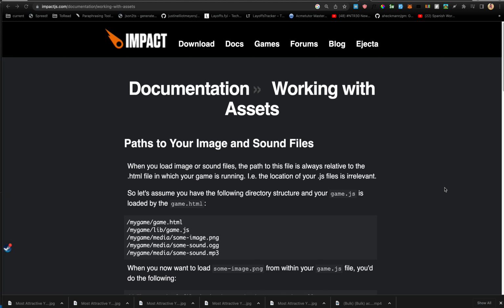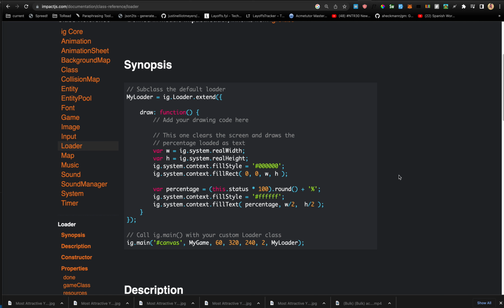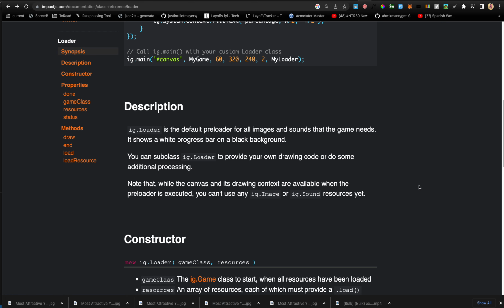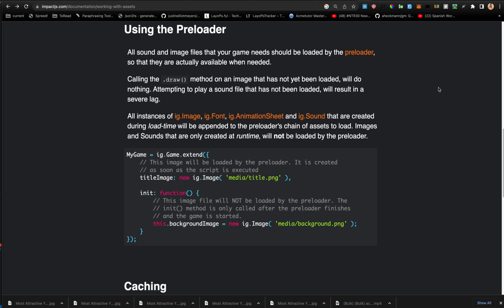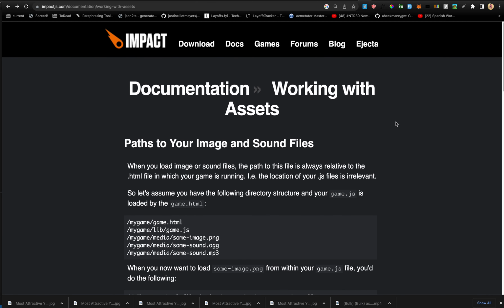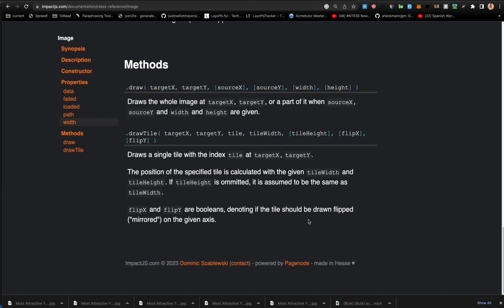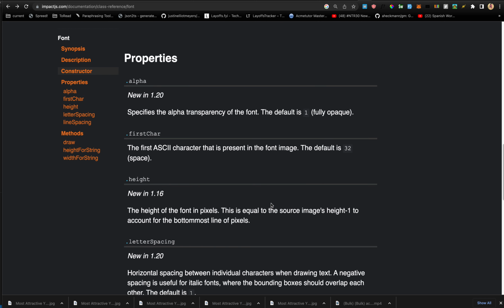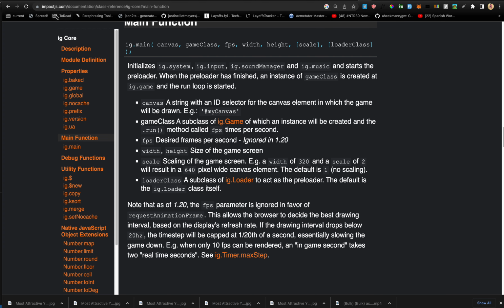ImpactJS - Assets, Images, Sounds, Fonts, AnimationSheets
Note: for fonts in Impact, it's better to use ig.system.context and add fonts directly to canvas rather than using the built in ig.Font('..') system due to a lack of proper font image creator and font sizing issues as you saw in this video.

Get Started with ImpactJS - In this series I plan to read through the documentation of the ImpactJS Game Development Engine